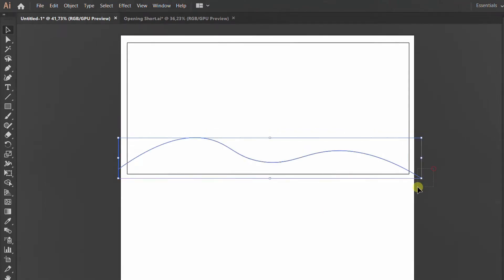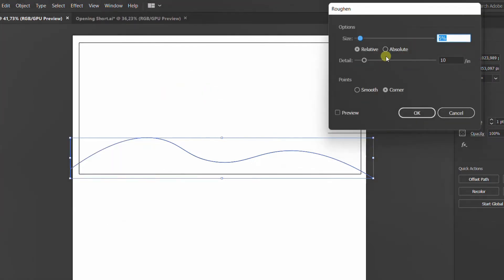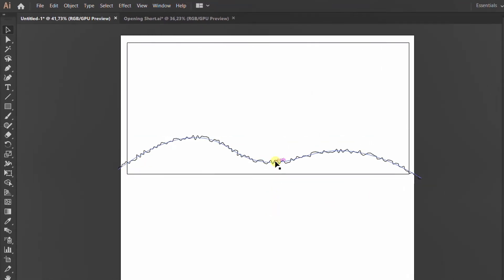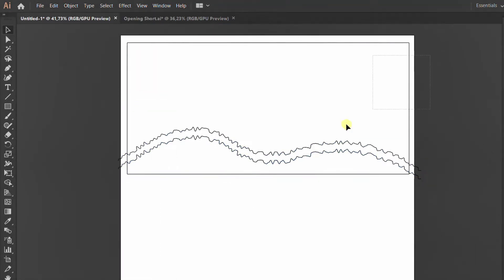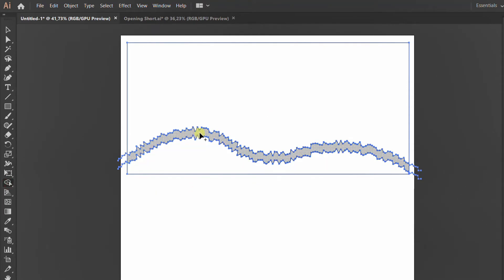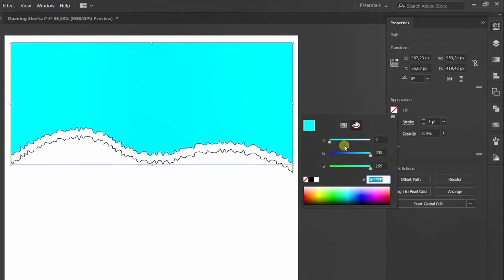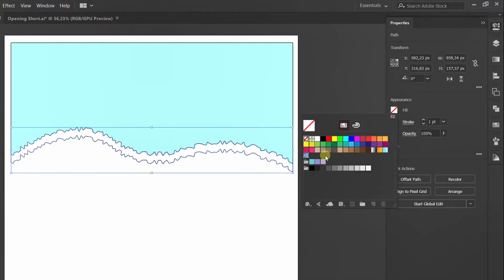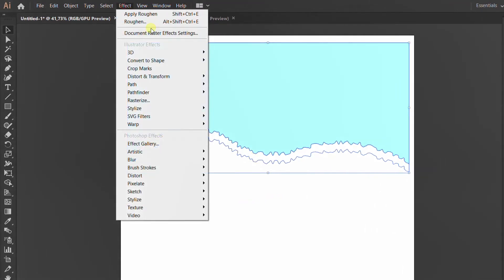How to Make Torn Paper Effect in Adobe Illustrator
How to Make Torn Paper Effect in Adobe Illustrator for beginners step by step
complete with naration.